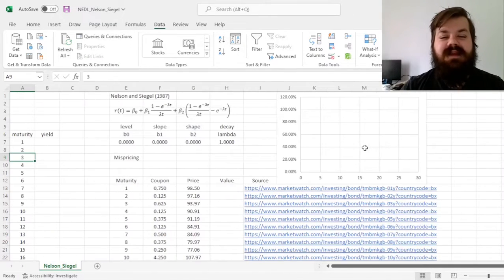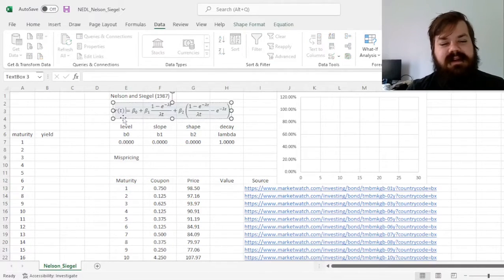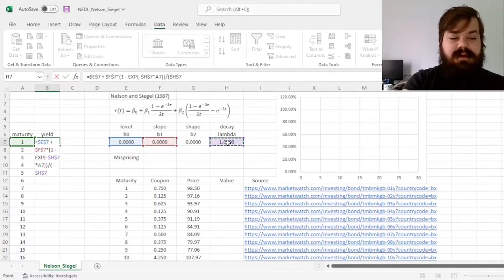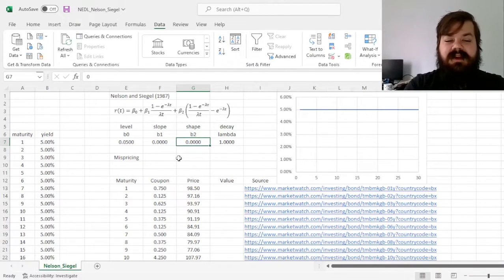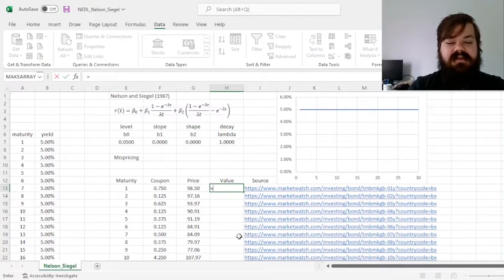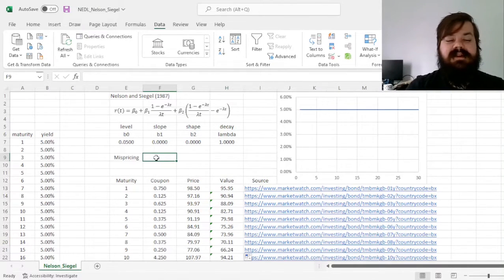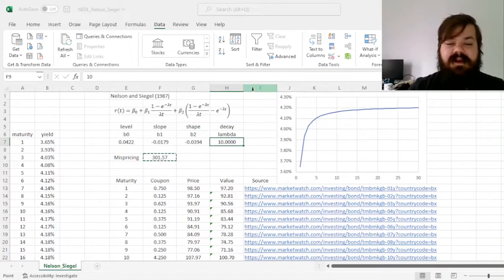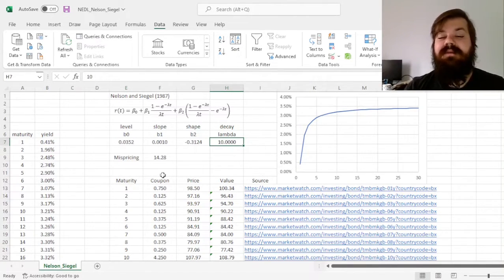Nelson-Siegel model explained: Modelling yield curves (Excel)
The Nelson and Siegel (1987) yield curve model is the foundational technique to make sense of various shapes and sizes yield curves can take. Today we are discussing the mathematics behind Nelson-Siegel, the economic meaning of its parameters, and how this model can generate normal, inverted, flat, and humped yield curves with a real-world application to UK government bond yields.